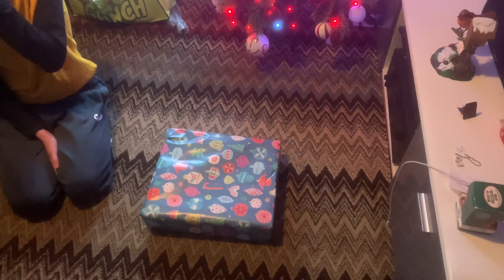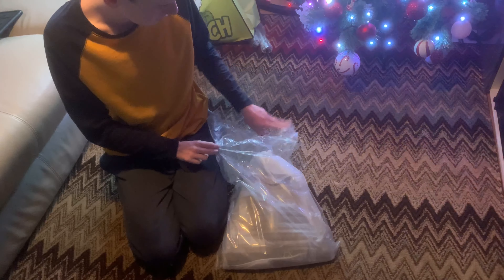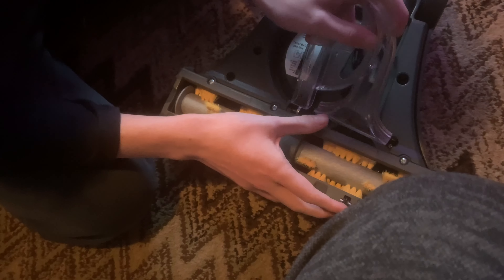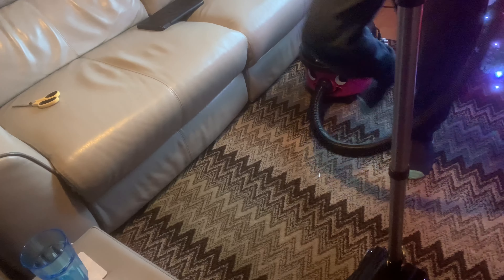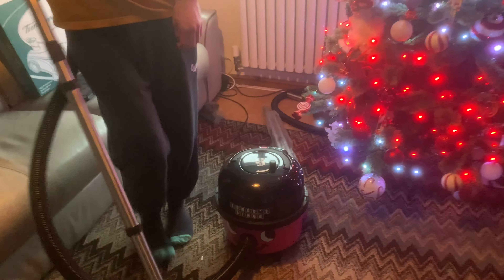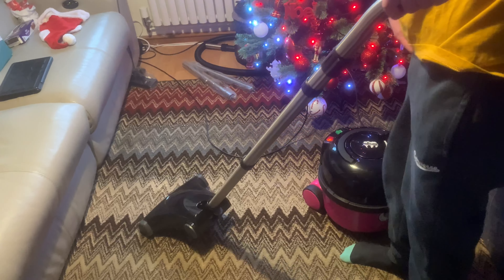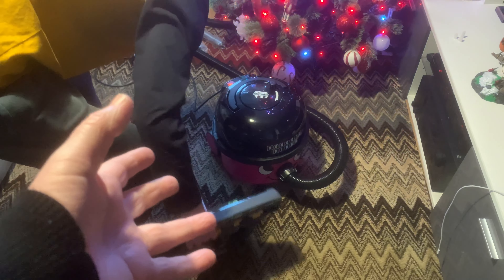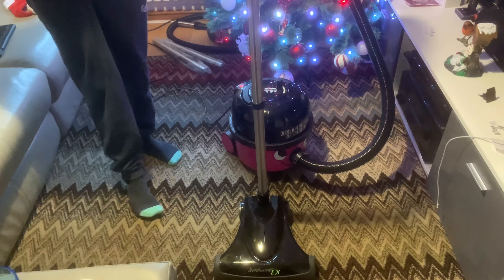Bongo’s Bingo Henry Vaccum with Turbo cat EX air turbo head unboxing and demo